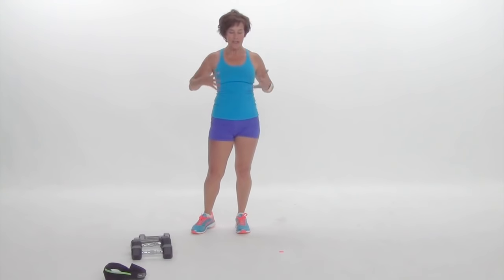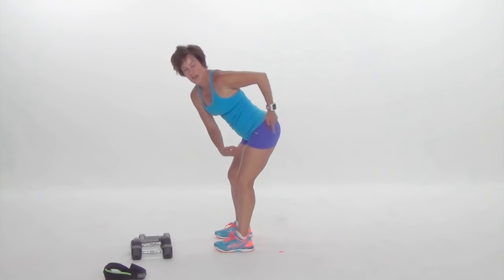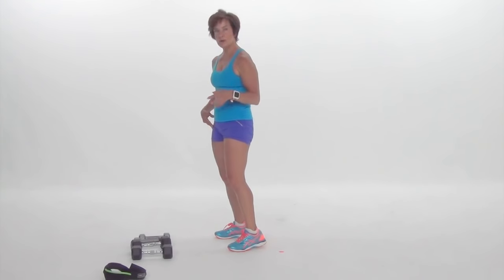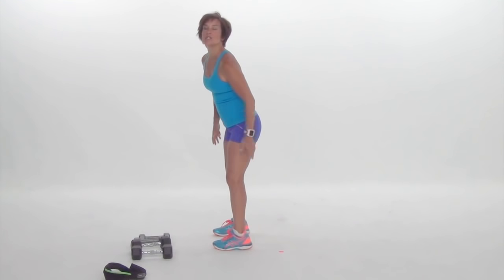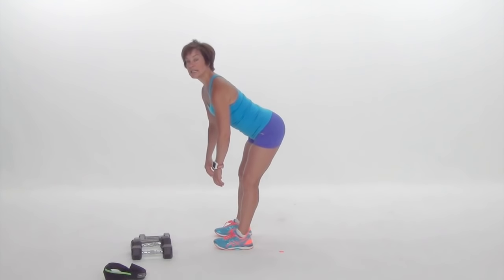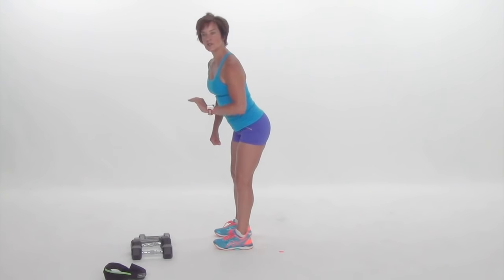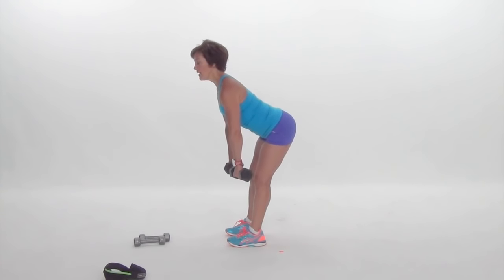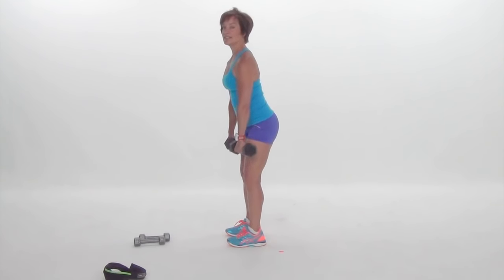How to Do Hip Hinges and Dead Lifts Right for Injury Prevention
Find out which exercises boost metabolism BEST, and give the MOST results in the LEAST amount of time in this 4-dvd set featuring short strength videos, cardio boxing videos, Joint-friendly TLC videos, and core PLUS a kitchen session with me where I reveal how I fix meals for a week(or more) in less than 2 hours (while I break to workout!)